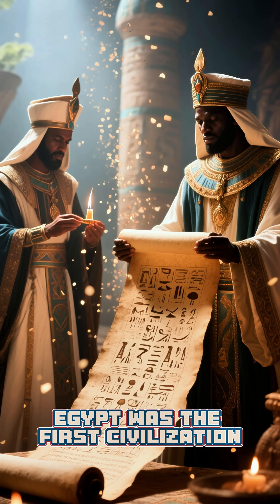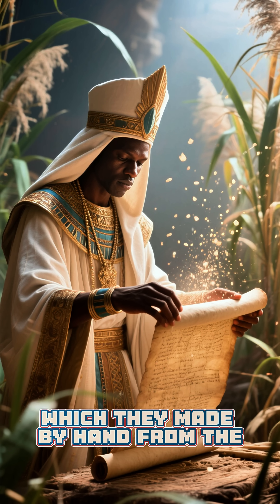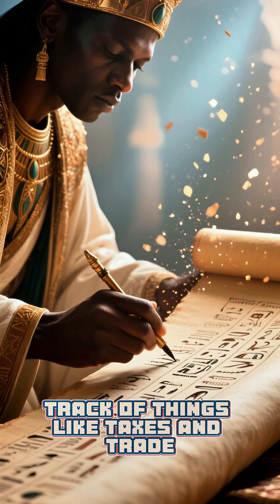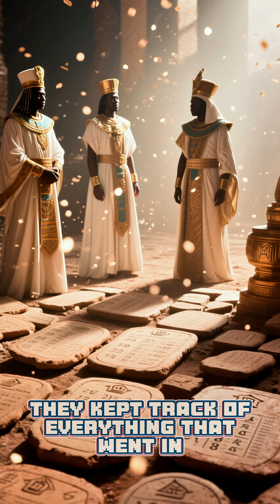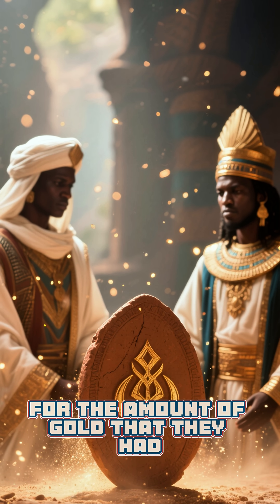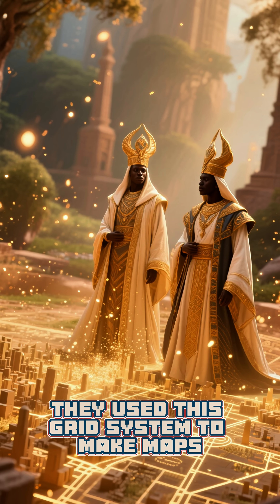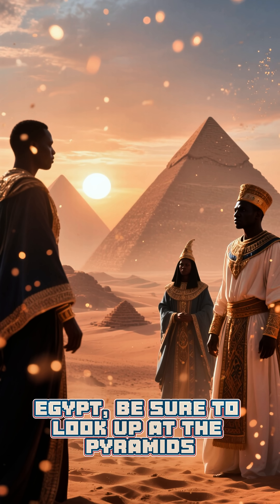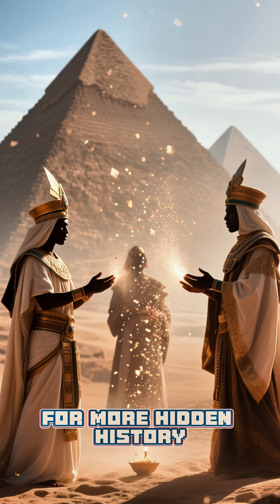Ancient Egypt: The Invention of Writing, City Grids & the Great Pyramid’s Master Plan.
Discover how Ancient Egypt shaped the foundations of civilization.

From inventing the world’s first writing systems, to creating grid-based city planning and mapping techniques, to the breathtaking design of the Great Pyramid of Giza — their genius left a blueprint that still influences us today.

What you’ll learn in this video:

How Egyptian scribes developed hieroglyphics and early record-keeping

The use of sacred geometry in city grids and mapping the Nile valley

The engineering brilliance behind the Great Pyramid’s alignment and construction

Why Egypt’s innovations became the foundation for science, mathematics, and architecture worldwide.

Ancient Egypt wasn’t just a kingdom — it was a masterclass in civilization-building.